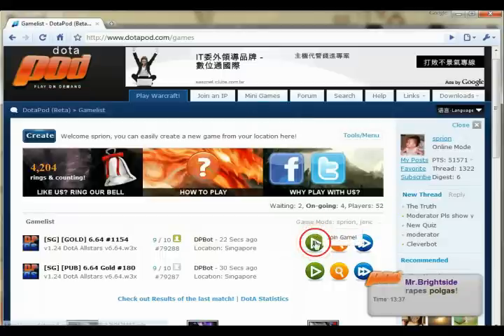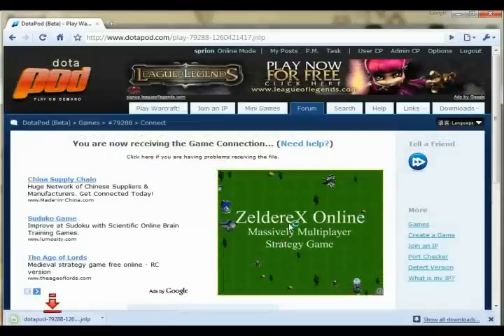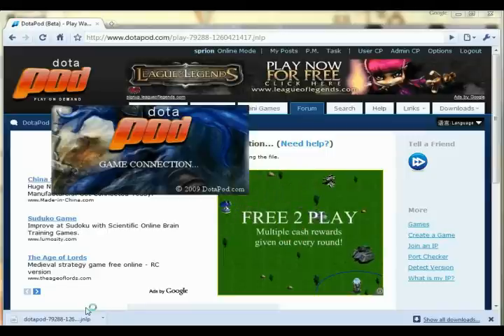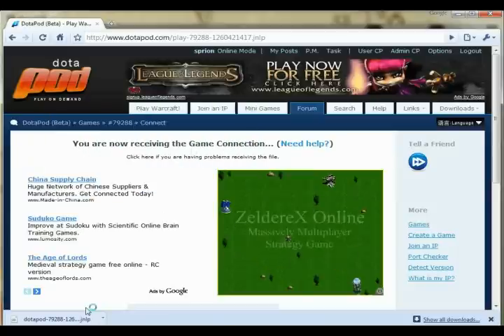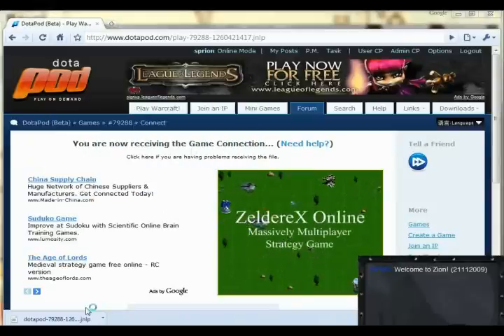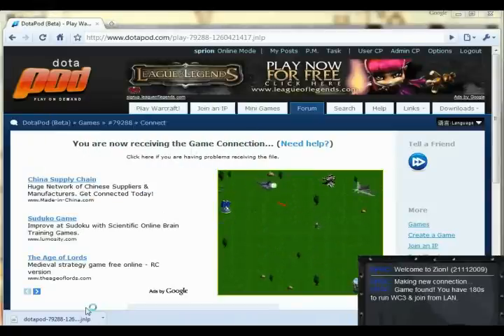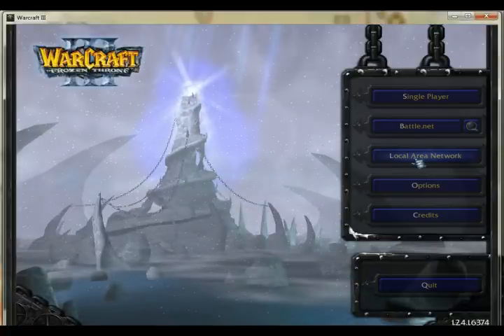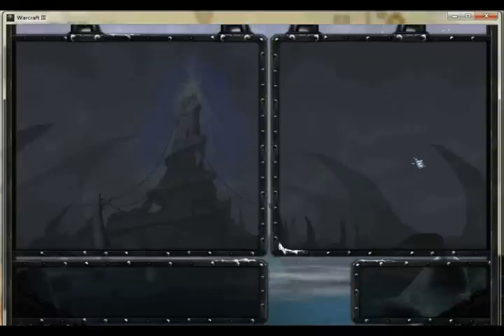How to play Warcraft, DotA on DotaPod.com ?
How to play Warcraft, DotA online free with friends at DotaPod.com